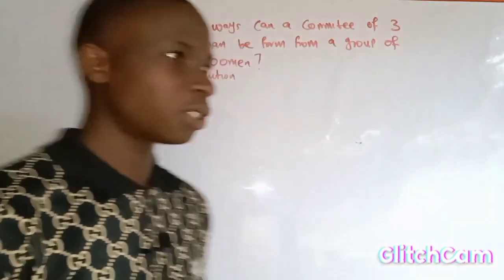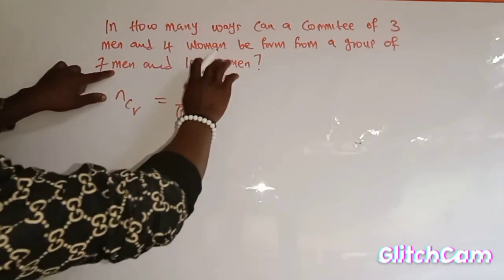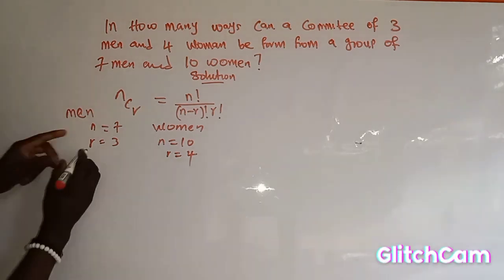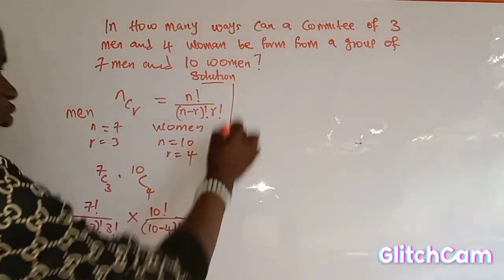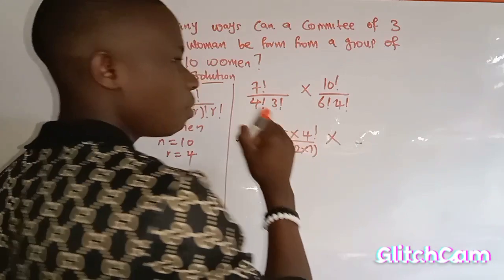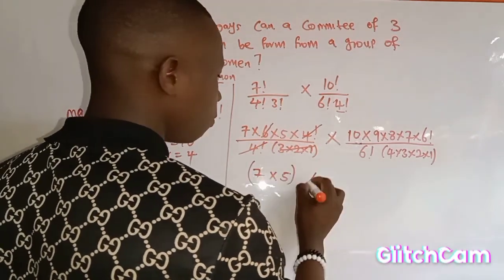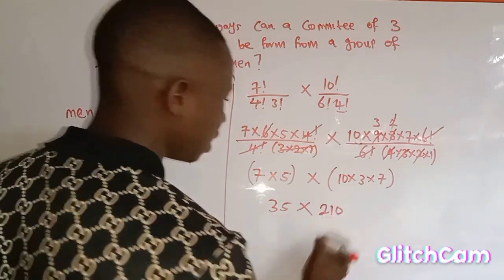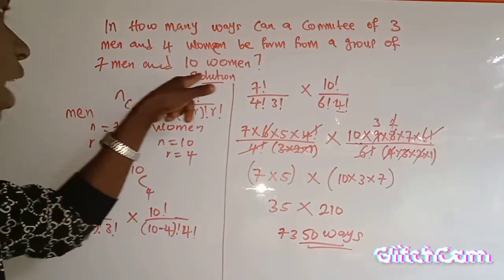How to form a committee (Combination)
How to form a committee (Combination) ‎@shabest online Tutorials